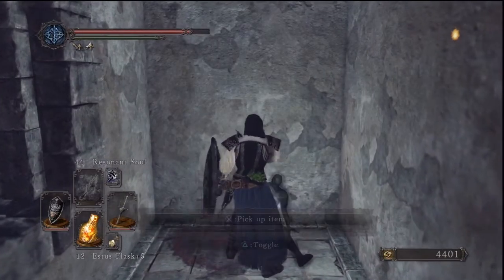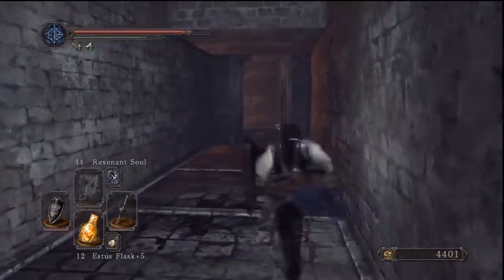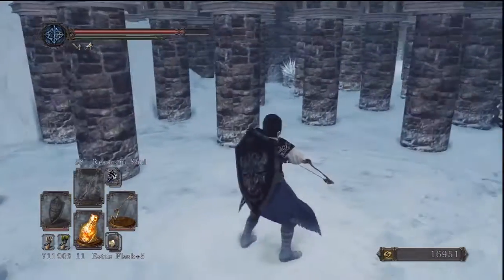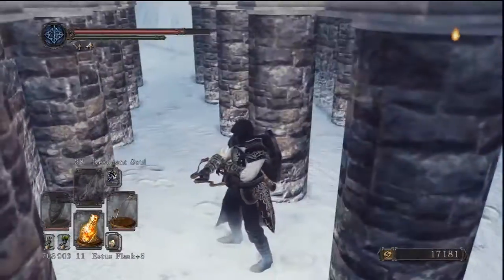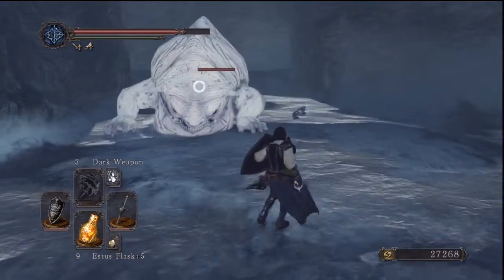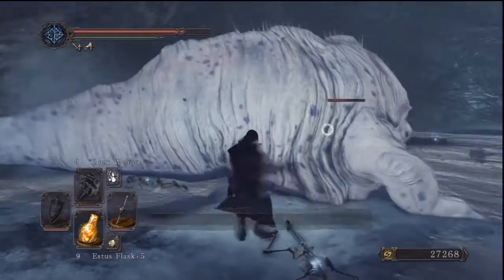Dark Souls II #45 - Crown of the Ivory King Pt. 3: Snowball